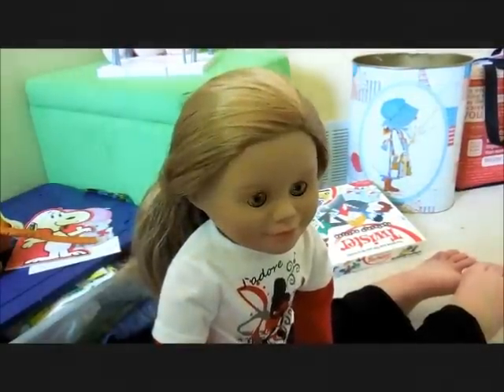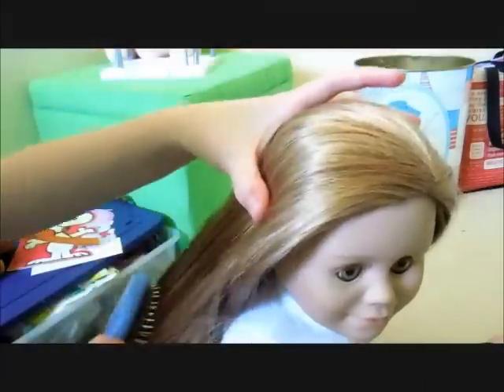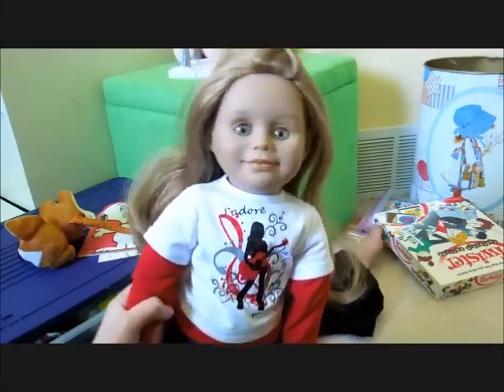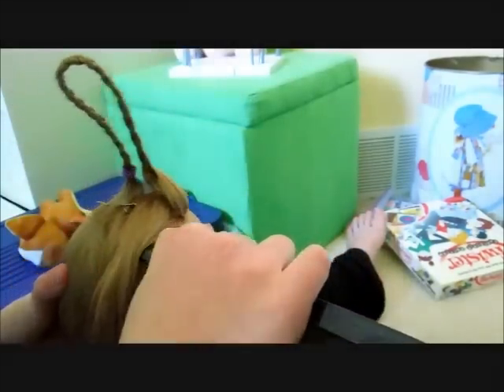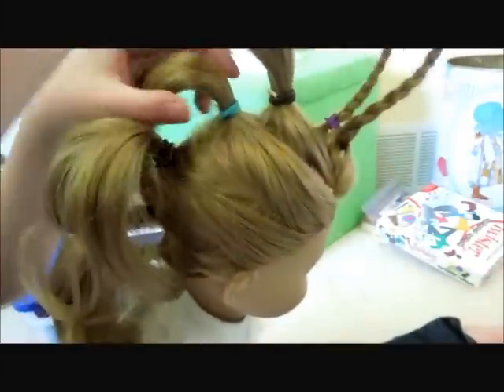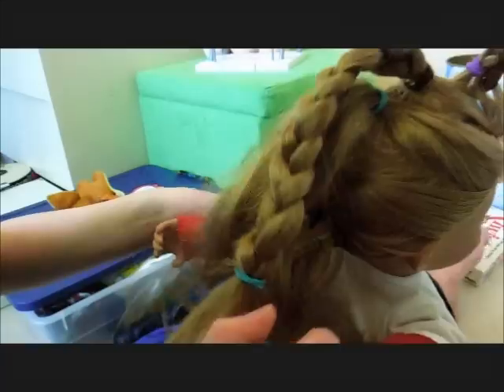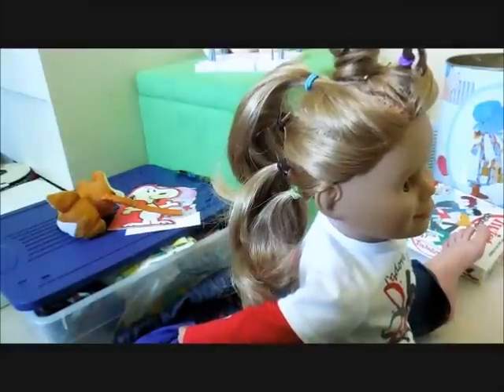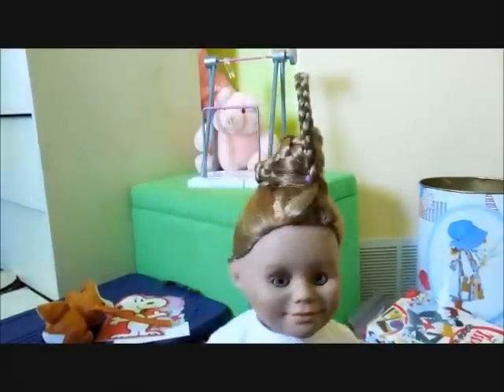How to do UNICORN HAIR!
chrissasllama said that I should do my doll's hair like a unicorns, so I did xD
I made this hairstyle up, so yeah! :D